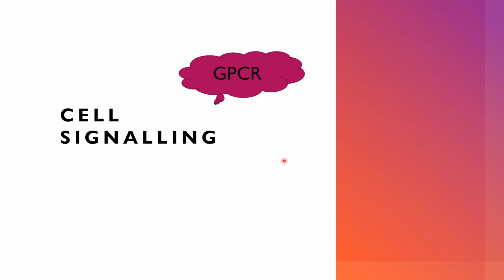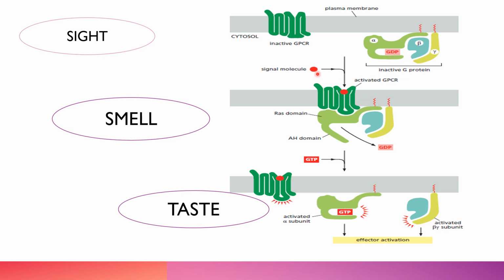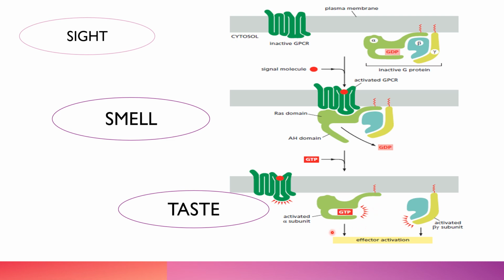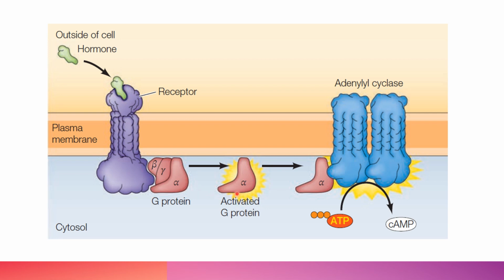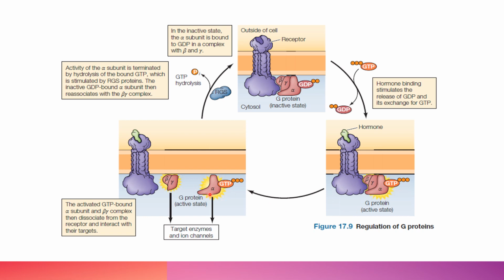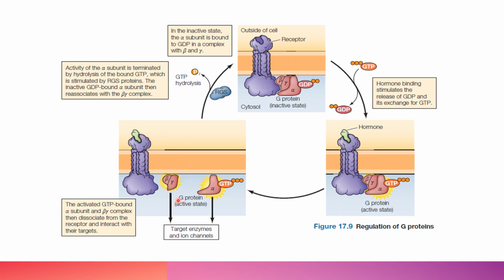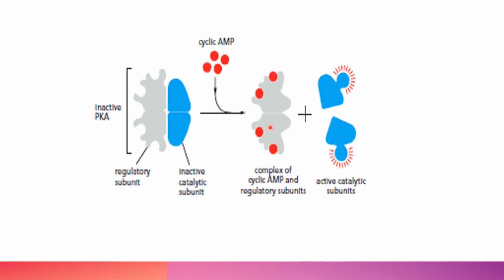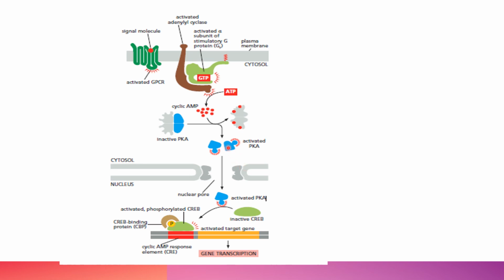CELL SIGNALING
G Protein Coupled Receptor